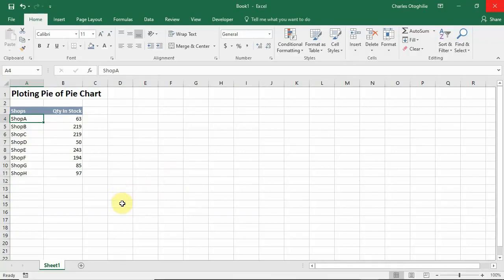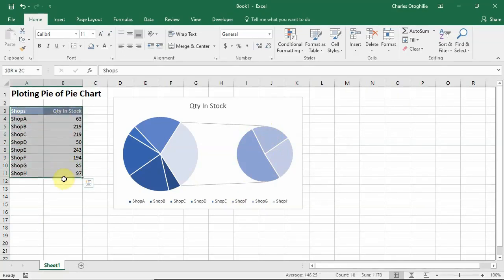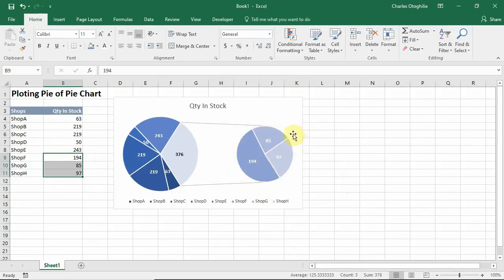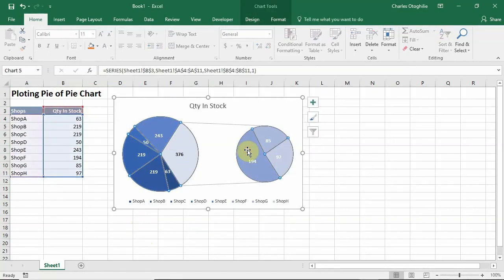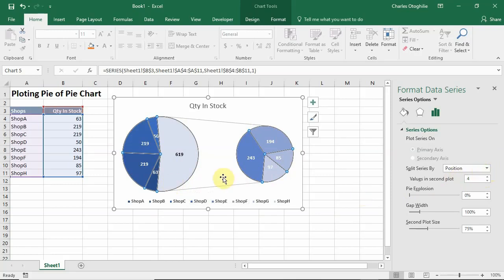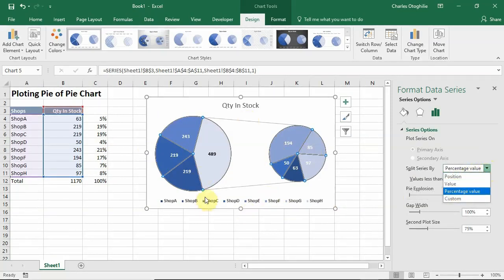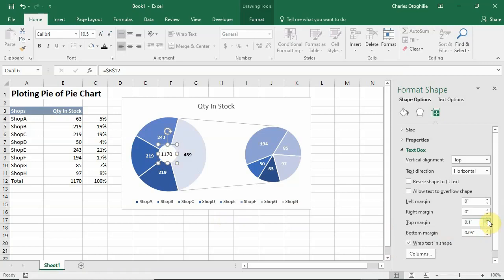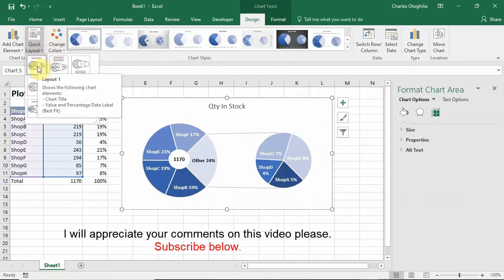Pie of Pie Chart | Charting with Microsoft Excel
This video explain all about plotting pie of pie charts